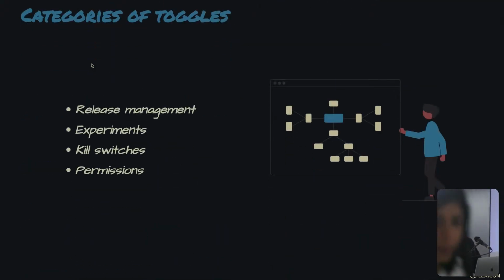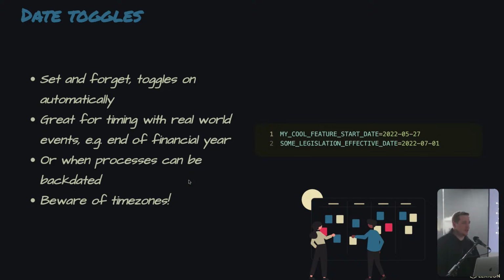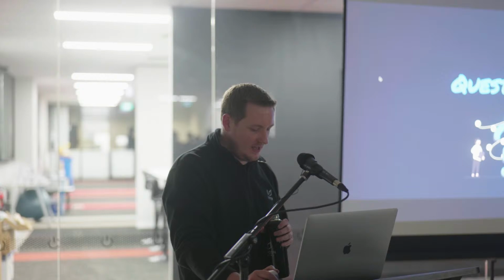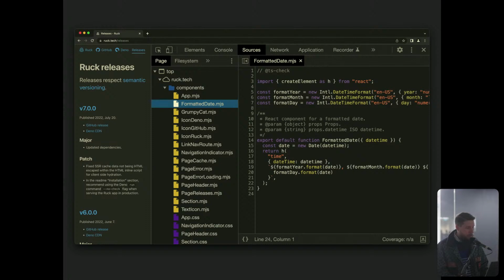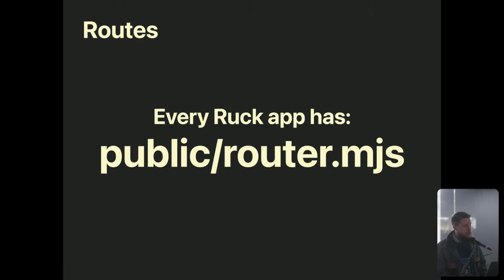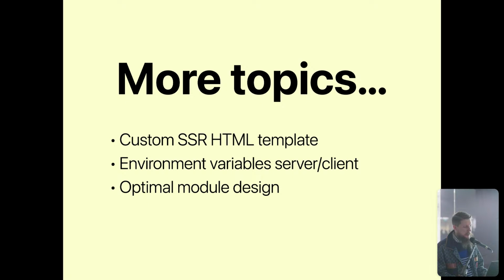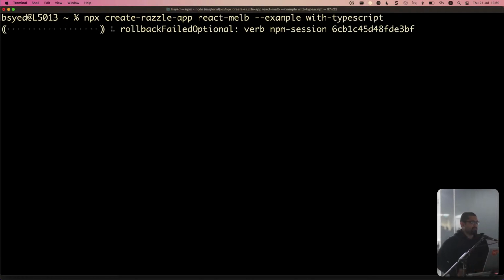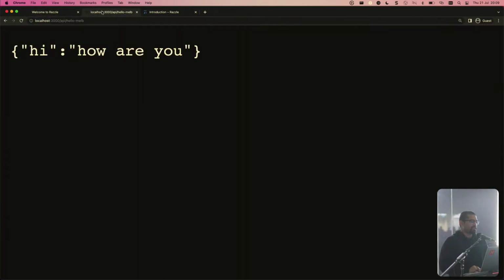React Melbourne Meetup - 21st July 2022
Talks commence at 6:30pm AEST

Effective Feature Toggling,  Michael Peyper: Learn about what feature toggling is and some tips,  tricks and techniques to help you get that code to production more often and with fewer tears.

Introduction to Ruck,  Jayden Seric: Ruck is an open source buildless React web application framework for Deno that Jayden recently published.  It’s a radically simple approach that uses cutting edge standard technologies such as ESM,  dynamic imports,  HTTP imports,  and import maps to avoid build steps like transpilation or bundling whist retaining type safety.  Deno and browsers directly run the source code.

Razzle SSR for React "Bring Your Own Server",  Basarat Ali.  A quick demo of using Razzle for creating your own fullstack react app without using frameworks like next / remix etc